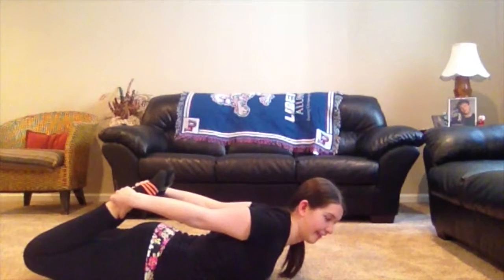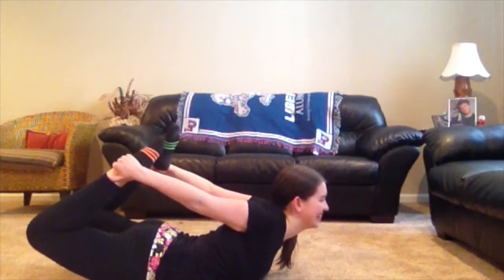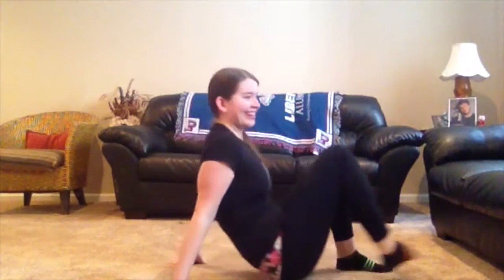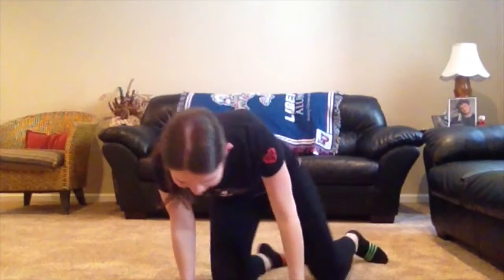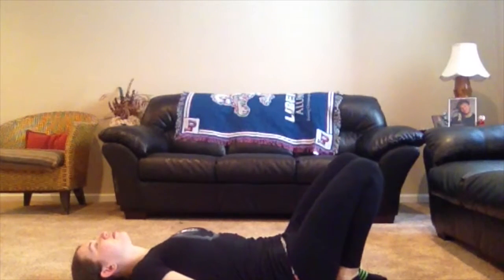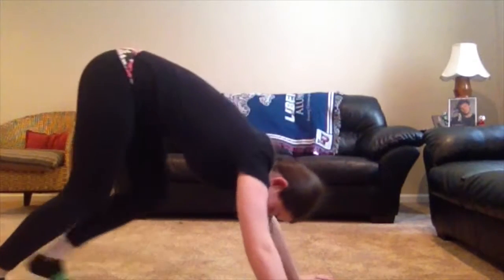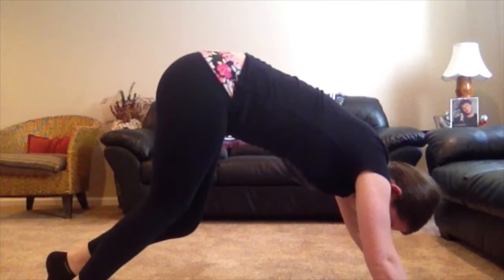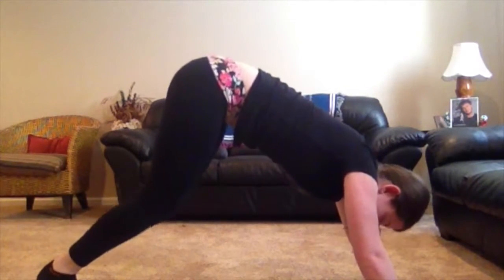Improvements in Yoga #1 | I Have No Idea What I'm Doing!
I try some yoga poses, even though I have no idea what they're supposed to look like.

Yoga poses: Bow Pose; Plow Pose; Supported Shoulder Stand; Bharadvaja's Twist; Wild Thing

Outro: Flyn' High; Rachel's Lullaby by Christ Zutz